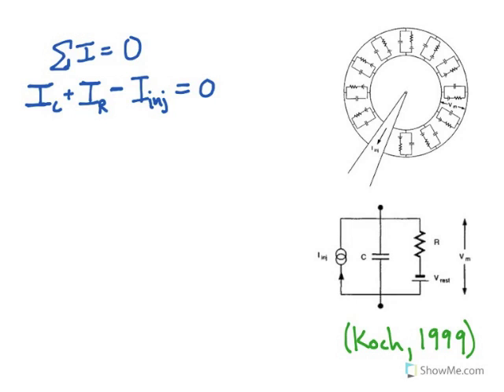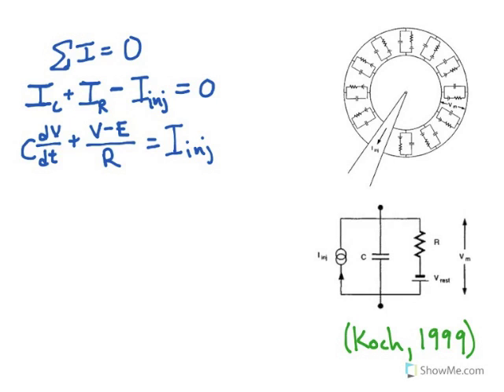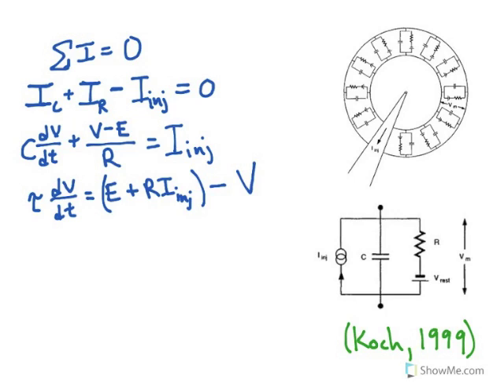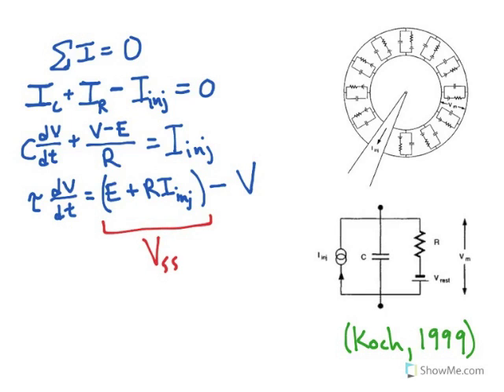2D - Injecting Current Into a Passive Membrane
2D - Injecting Current Into a Passive Membrane